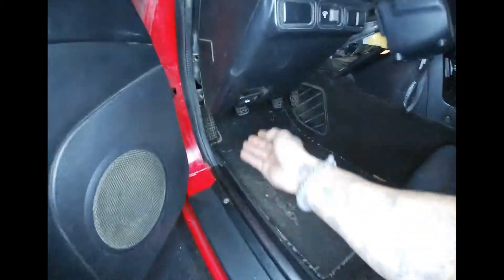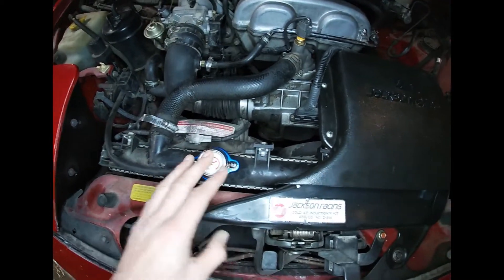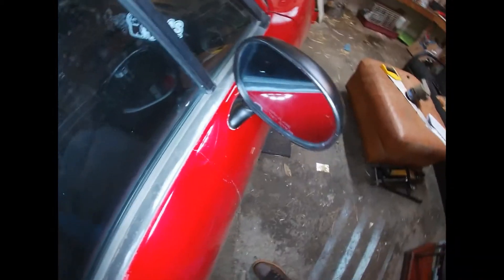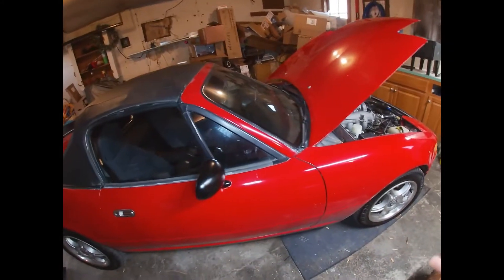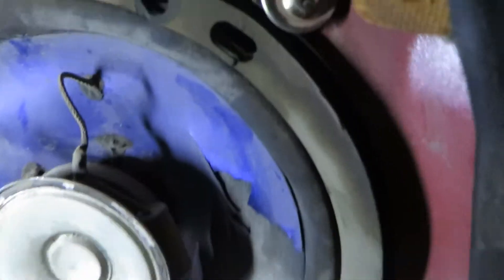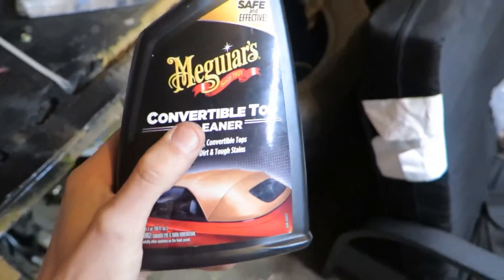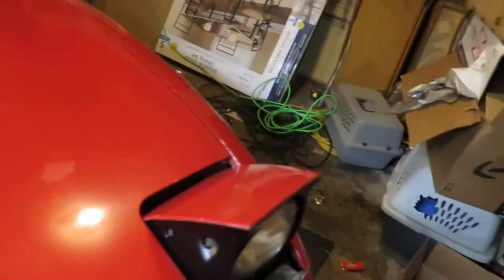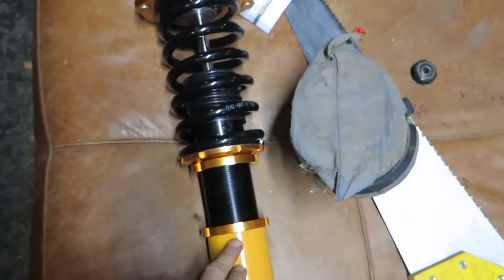update and progress on the miata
just some update and progress on the miata